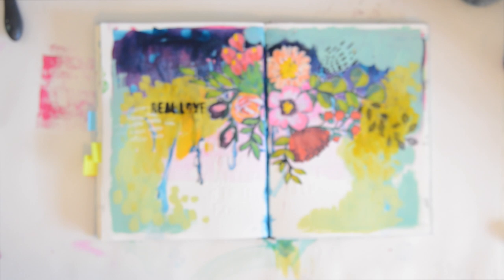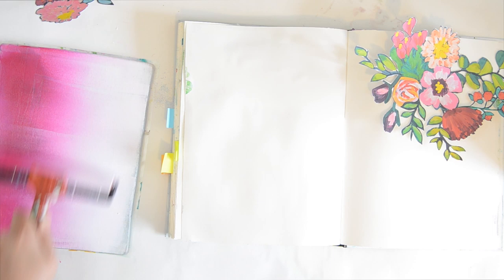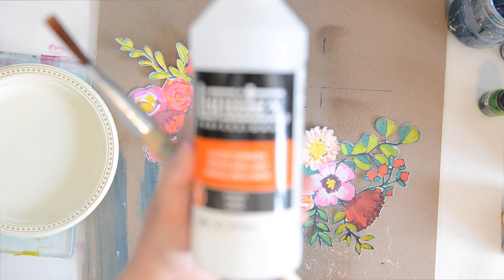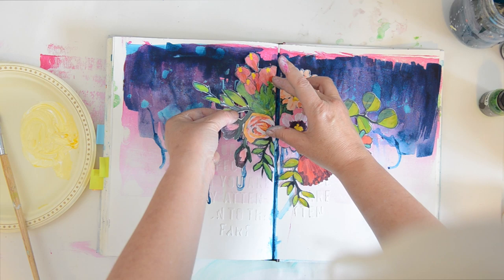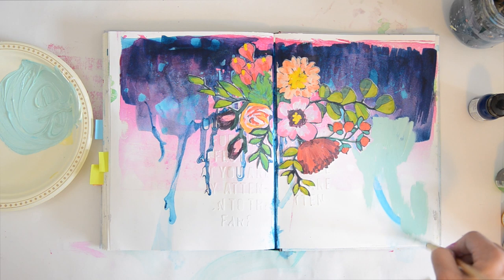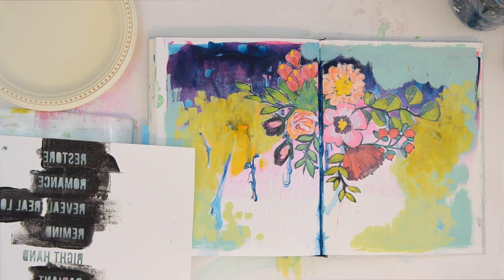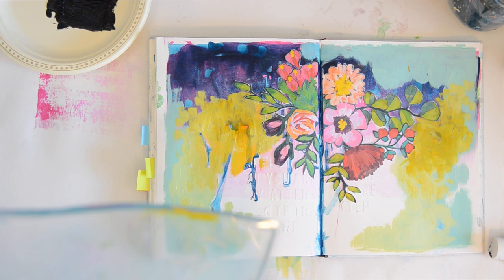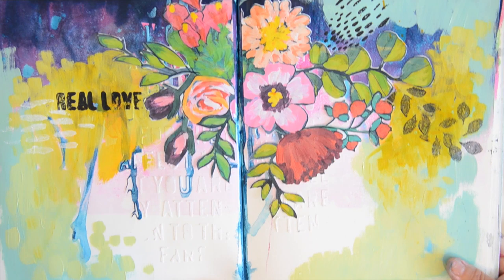Art Journal #38 Tutorial (Summer Garden part 1)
Cricut Printable Sticker Paper
Silhouette Cameo
Epson XP-15000 Wide-Format Printer

Strathmore Hardbound Mixed Media Art Journal, 8.5"x11"
Gelli Plate
Art Rollers
Liquitex Gesso
Liquitex Light Modling Paste
Plus sign stencil
Tim Holtz Layering Stencils

Liquitex Basics Quinacridone Magenta
Liquitex Basics Cadmium Yellow
Liquitex Heavy Body Titanium white
Liquitex Ink Turquoise Deep

Smiles
Wilna